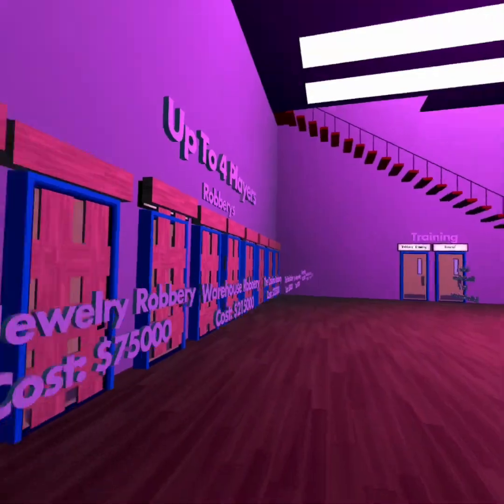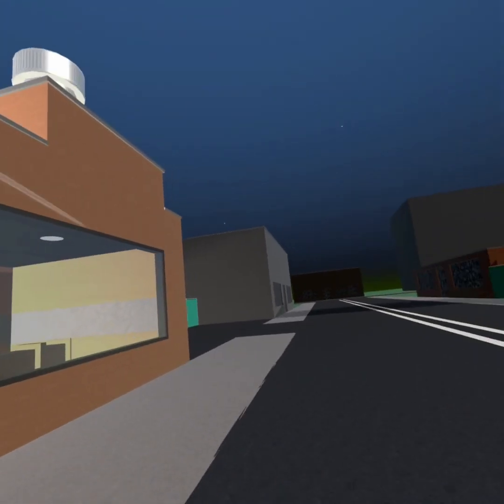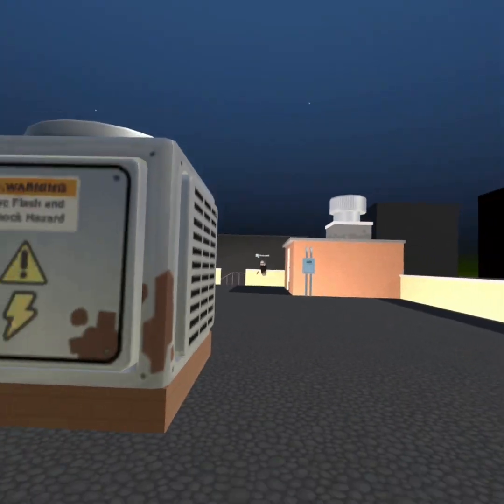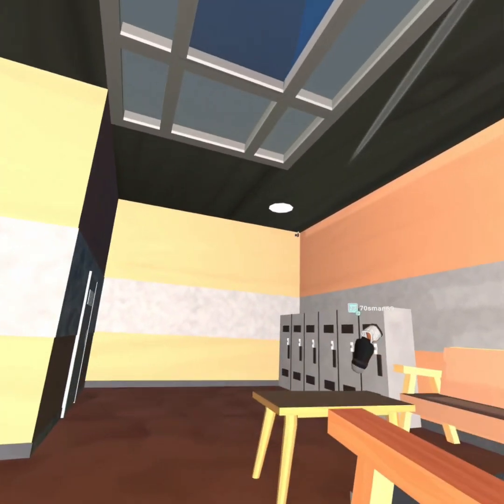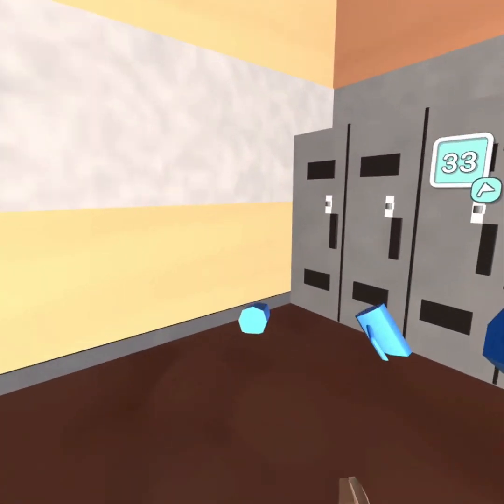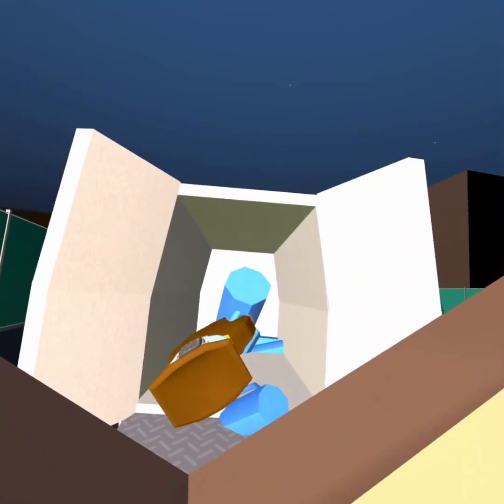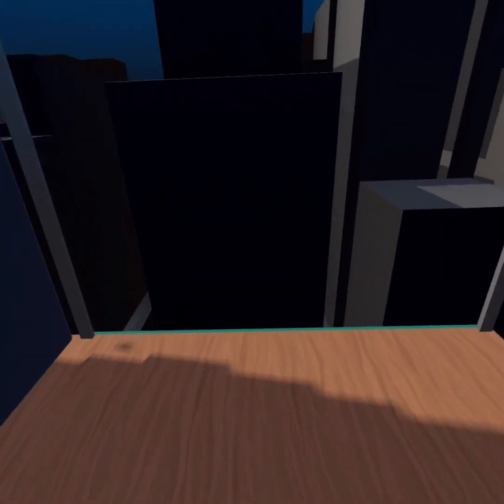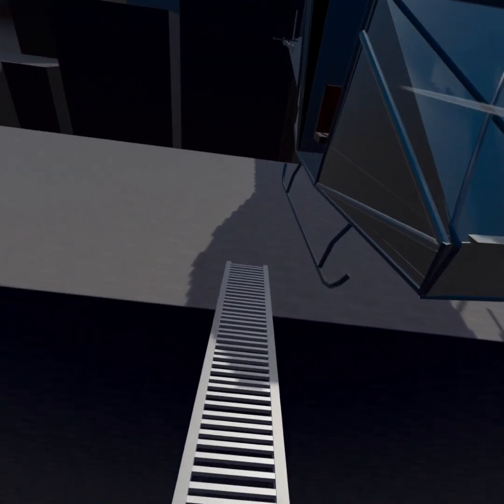is this a payday rip_off?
yes I uploaded